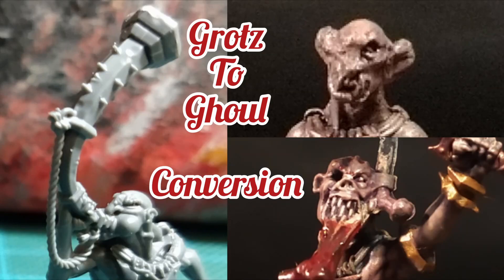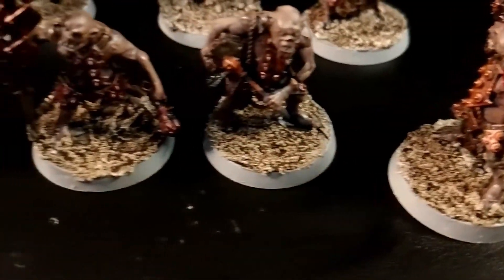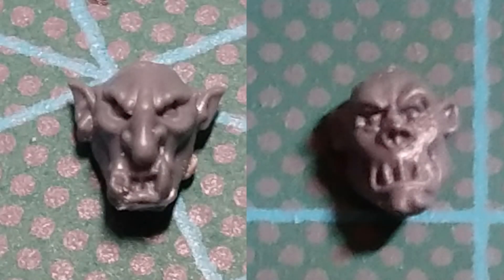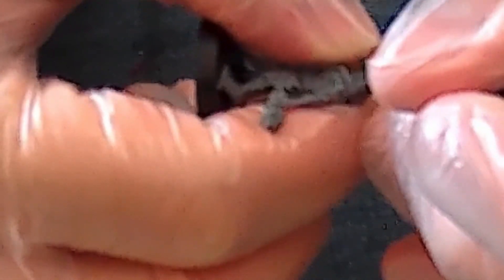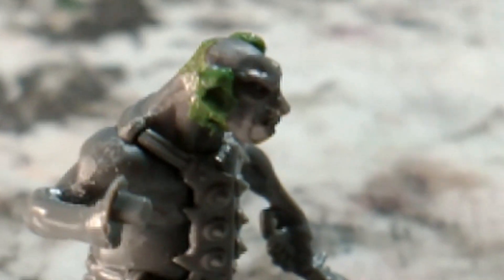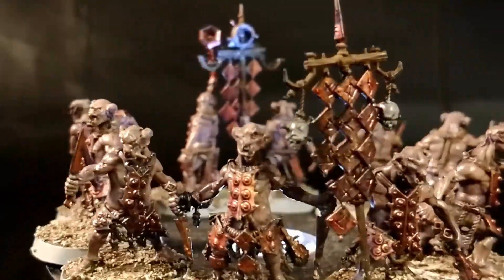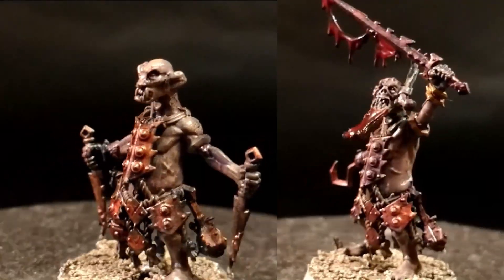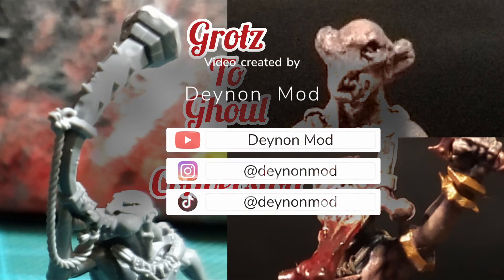Hobgrotz to Ghouls [ENG] Conversion Crazy Personalization FleshEater Courts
Conversion in different method of the Hobgrotz (Grotz) Slittaz to Ghouls. Ghouls can be styled in different ways and I bring a little story about ghouls  miniatures too inside.
A possible alternative to the Cryptguards ^^

Another projoect about the Road to diorama.  You can think of an idea, create kitbashing  to create something peculiar. Fuse together the base and the model together.